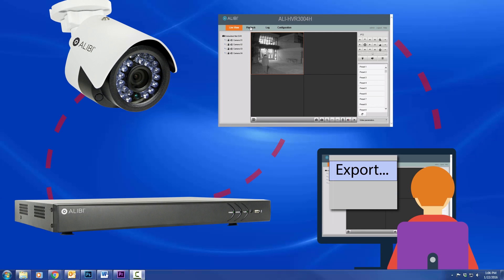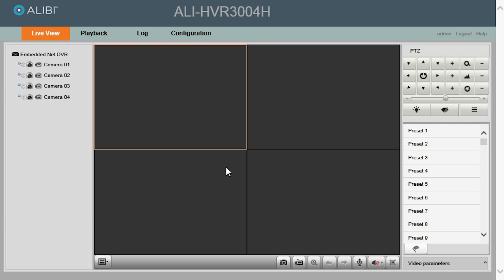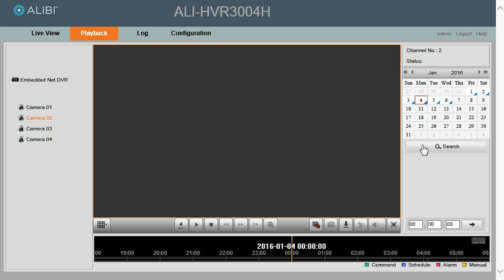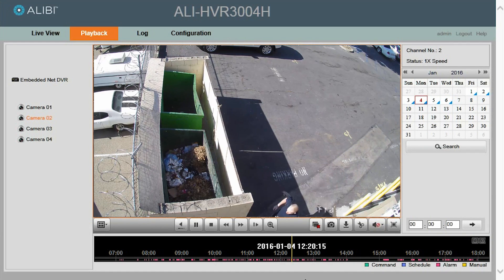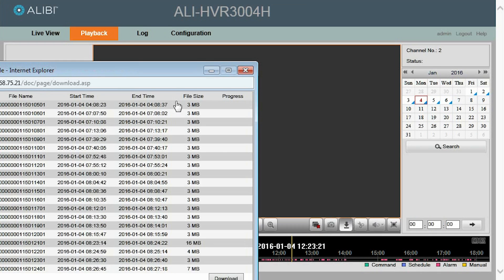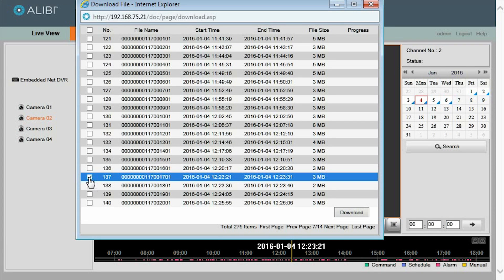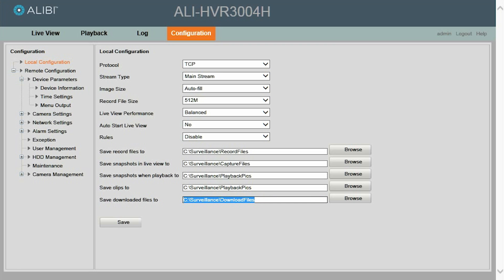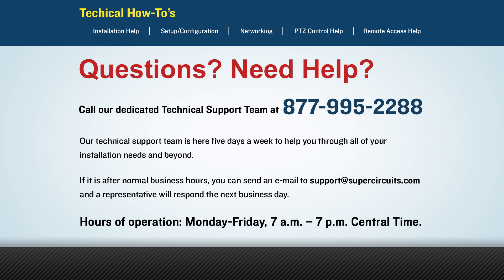How-to Export an Alibi File with a Web Browser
This step by step video tutorial explains how to export an Alibi file with a web browser remotely.